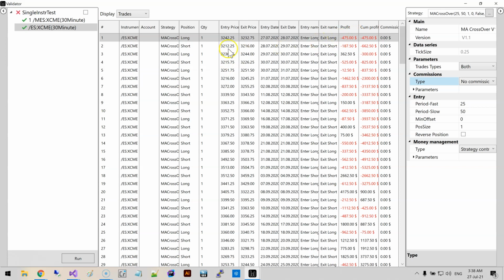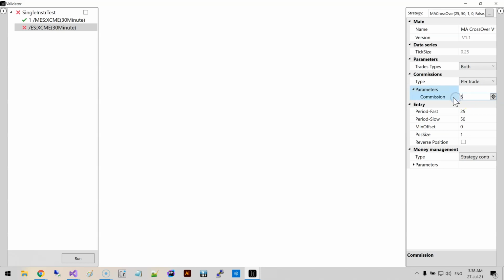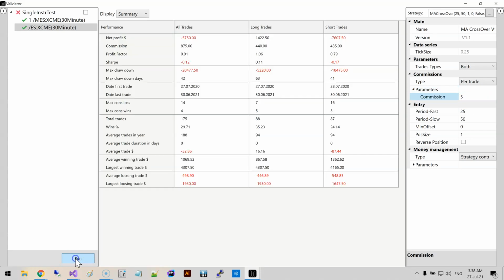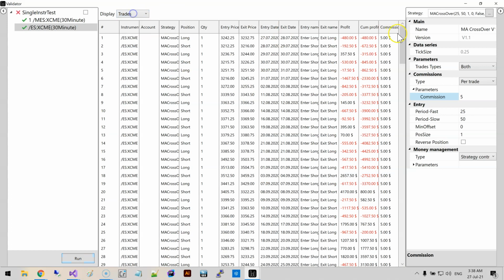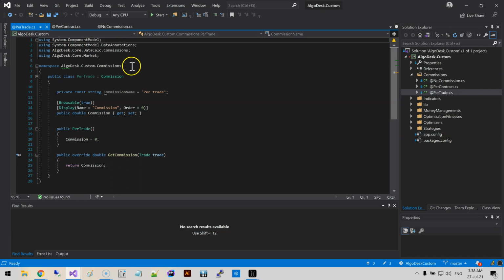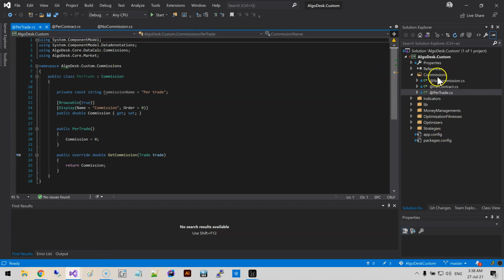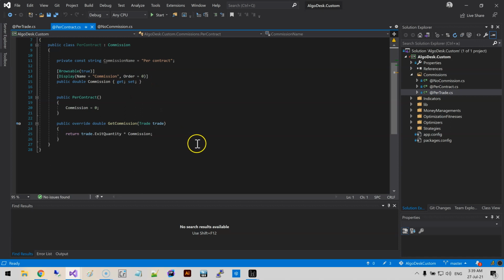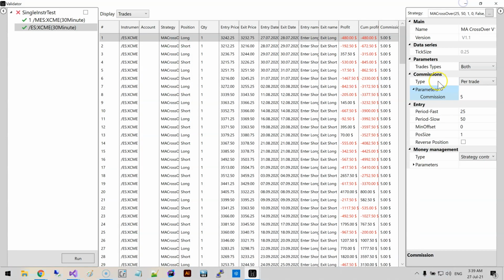AlgoDesk Commissions Module | NinjaCoding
Welcome to NinjaCoding! In this video, we'll introduce the Commissions Module in AlgoDesk. The Commissions Module is a powerful tool designed to help traders accurately calculate and manage their trading commissions. Join us as we explore the features and functionalities of the Commissions Module in AlgoDesk and how it can streamline your commission tracking process.

00:00 Introduction

Brief overview of the video's objective: introducing the Commissions Module in AlgoDesk.
Explanation of the importance of accurate commission tracking in trading.
00:15 Understanding the Commissions Module

Introduction to the Commissions Module and its significance in commission calculation and management.
Overview of the different features and functionalities offered by the Commissions Module.
00:30 Key Features and Settings

Discussion of the key features and settings of the Commissions Module.
Explanation of how to customize commission rates, apply different commission structures, and track commission expenses.
01:00 Practical Application

Demonstration of the Commissions Module in action within AlgoDesk.
Real-life examples of calculating and managing trading commissions using the Commissions Module.

A special thanks to our amazing NinjaCoding community! Your support and engagement keep us motivated to create valuable content. Thank you for being a part of our journey!